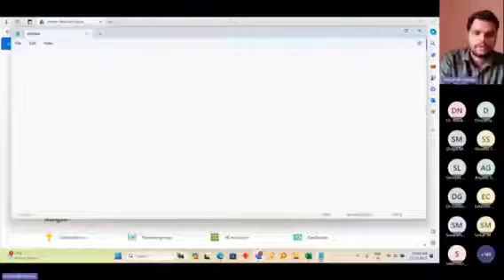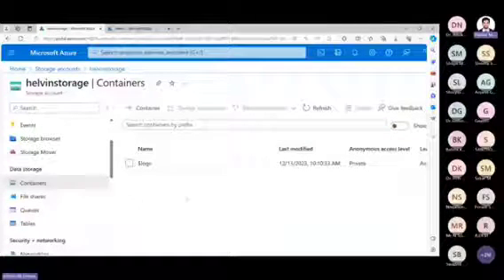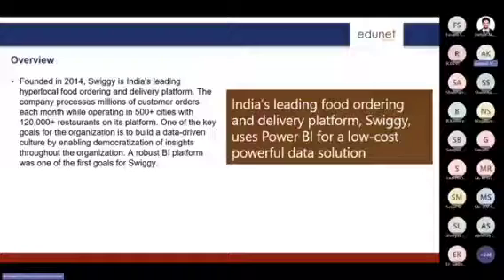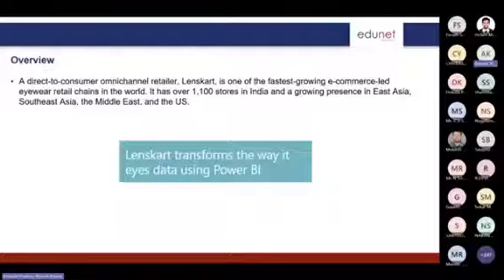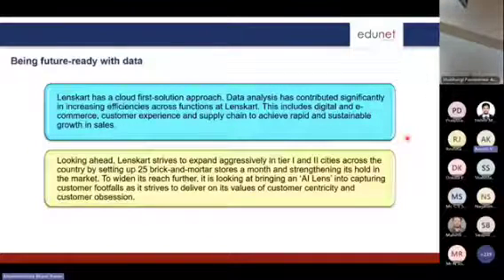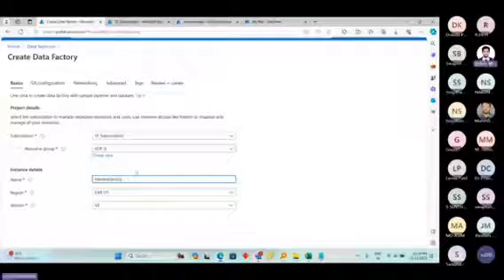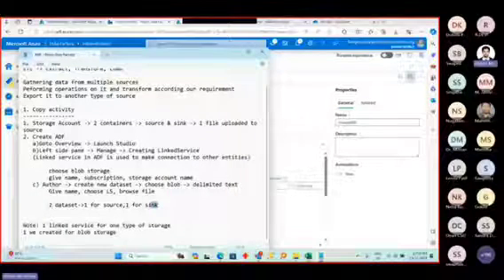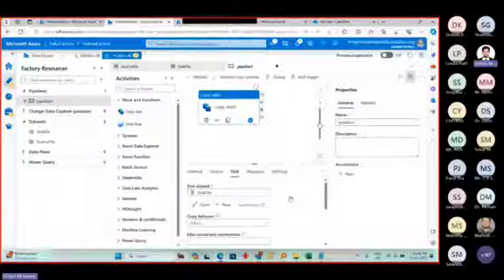Creating Current Data Analytics Applications With Cloud Session 3.